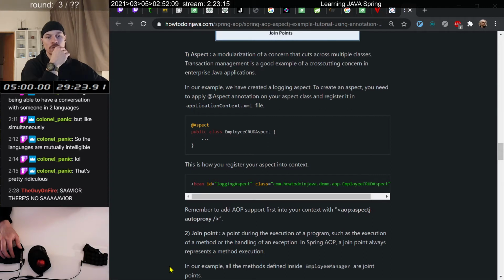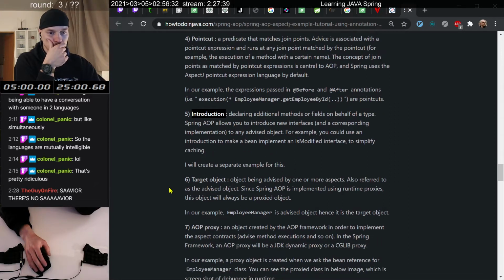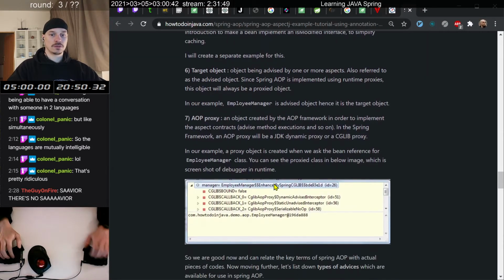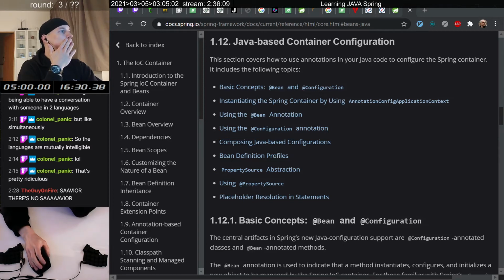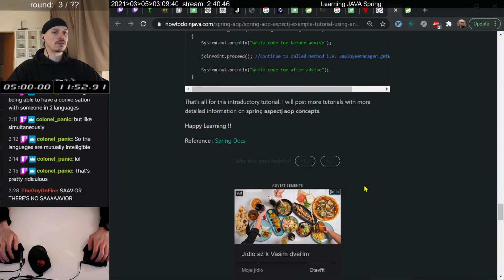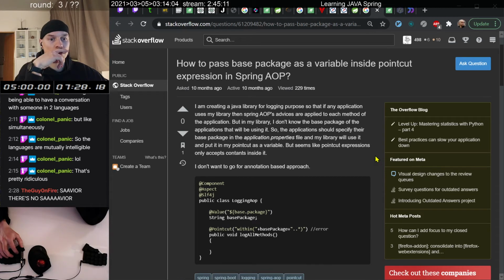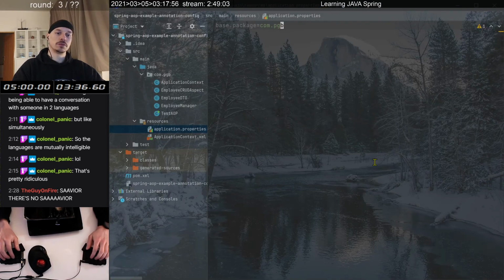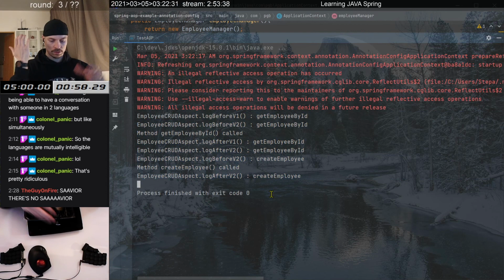Programming Workout #571 SPRING @HowToDoInJava com